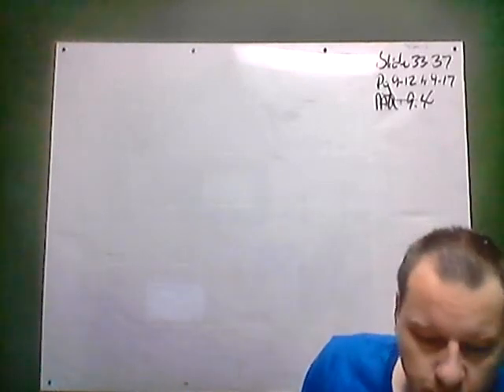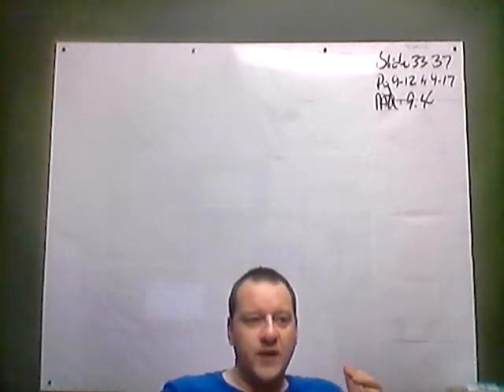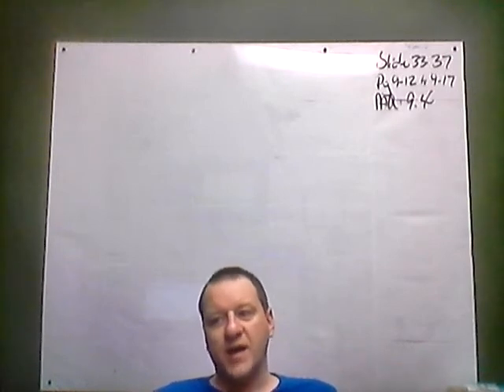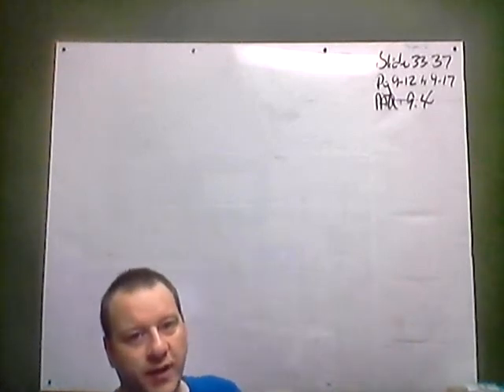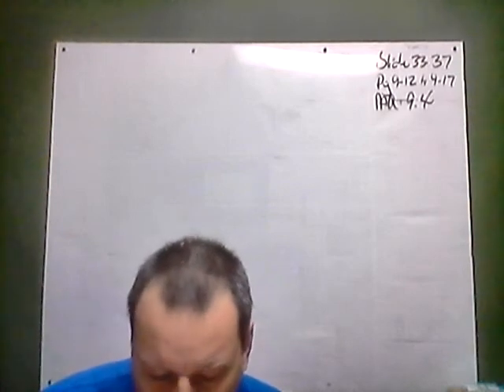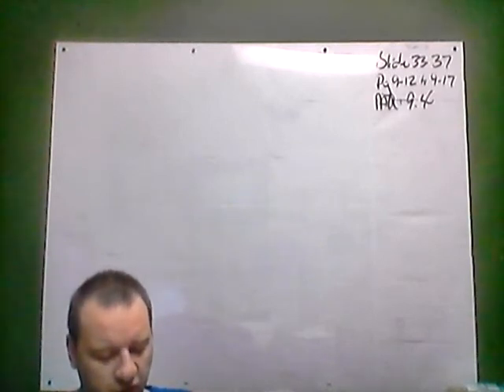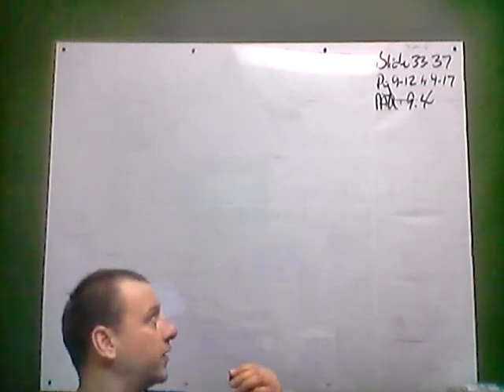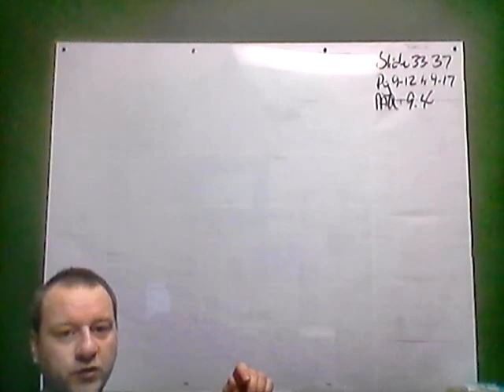Auditing - May 14 lecture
May 14 lecture